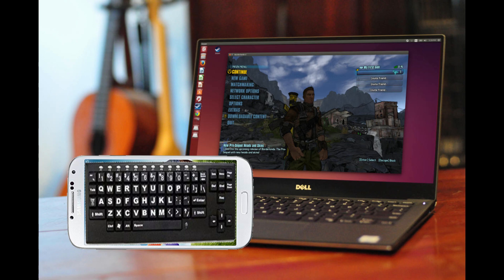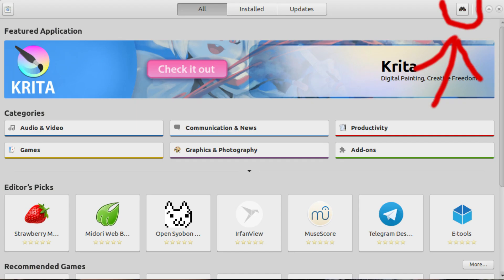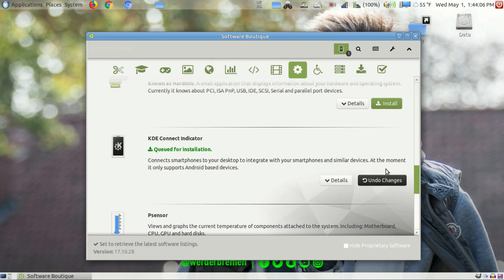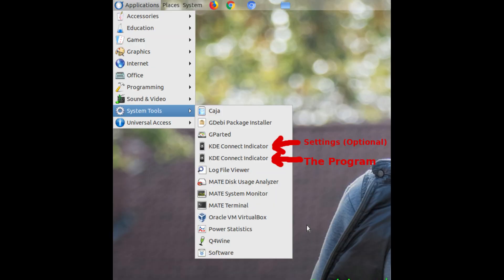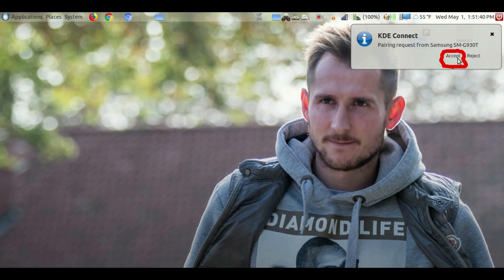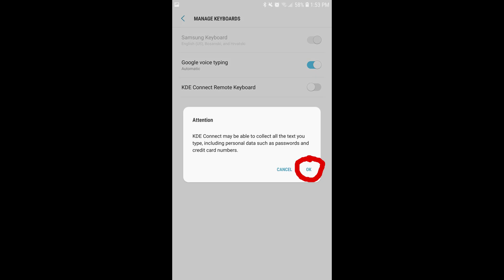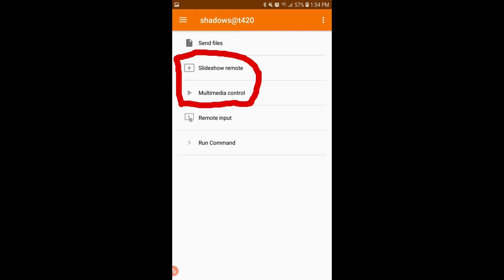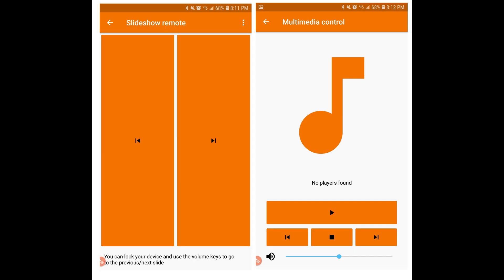Control Linux PC From An Android Phone - KDE Connect How To Setup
In this tutorial I'll show you how to setup KDE Connect, how to use it, and it's basic features. With KDE Connect installed you can use your Android phone to control the PC. Use it as a mouse and keyboard. You can sync data, transfer to and from it. You can even use it to play some primitive games. It's a great program to use if you have Linux installed.